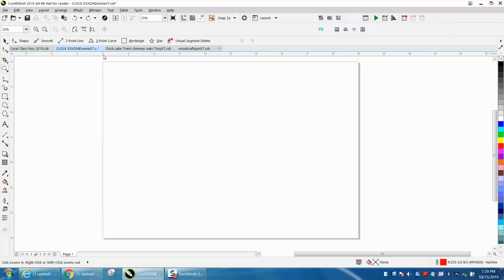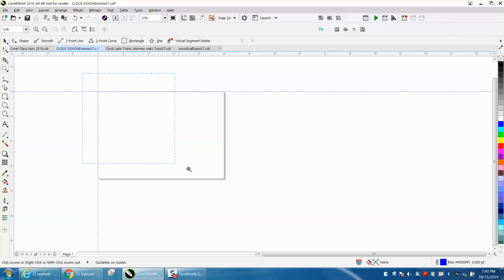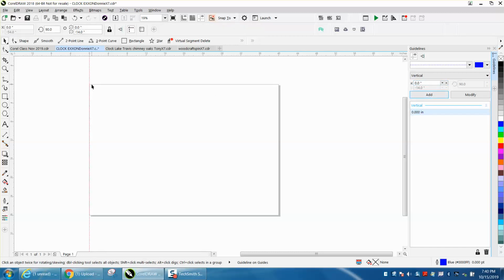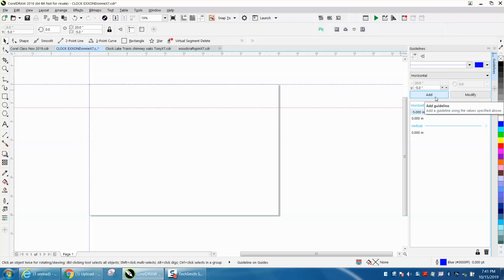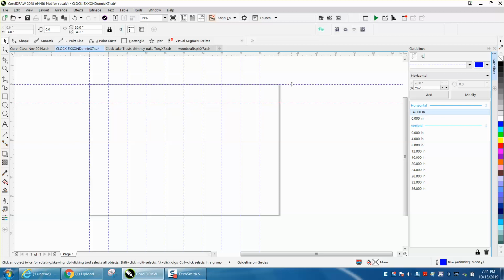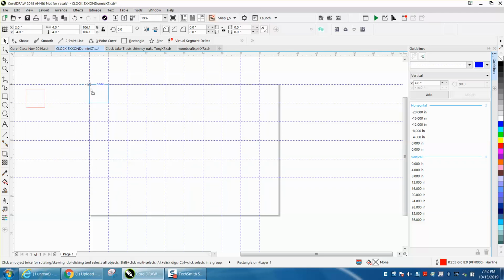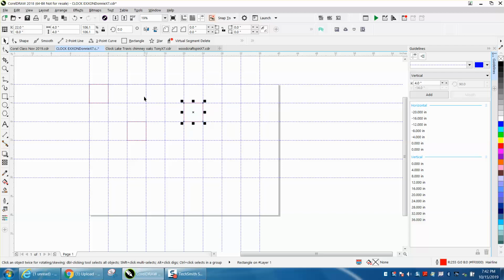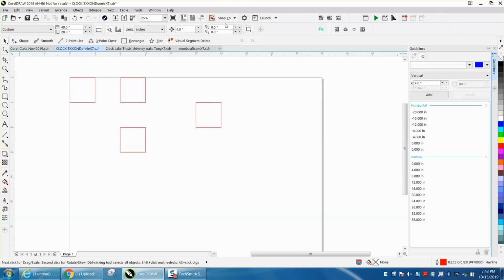Corel Draw Tips & Tricks Guidelines add them and place them